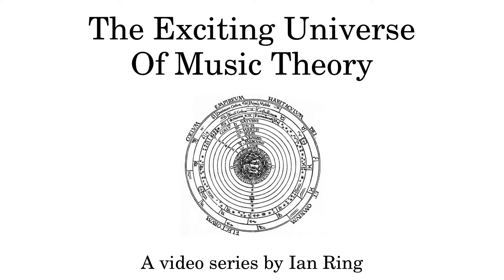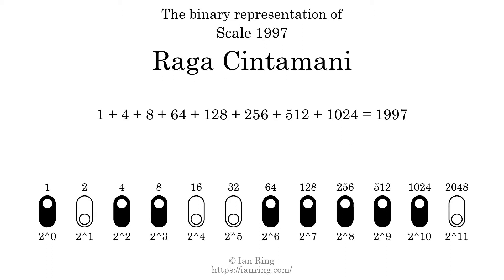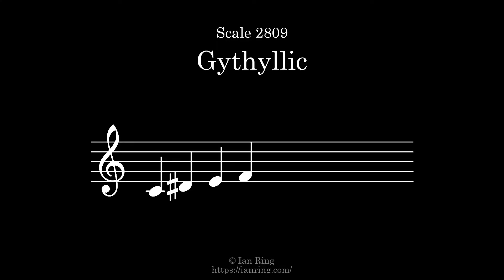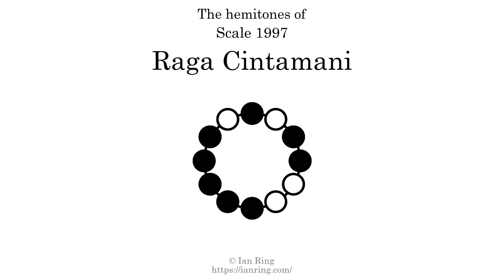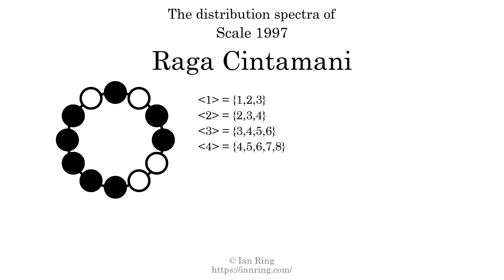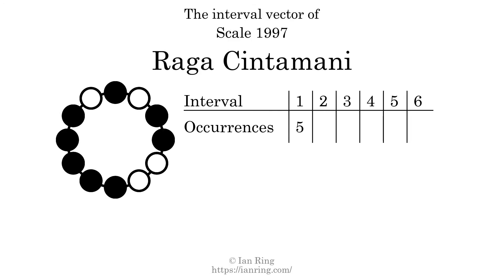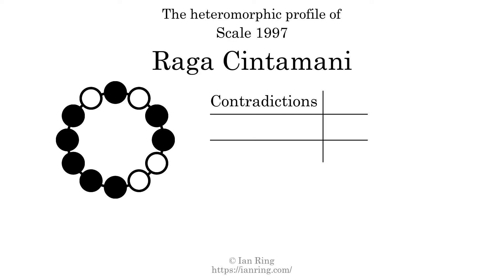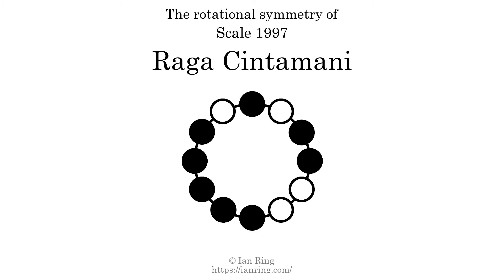Scale 1997: Raga Cintamani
More than you will ever need to know about Scale 1997, an octatonic scale also known as "Raga Cintamani". Part of an enormous series of scale analysis videos by The Exciting Universe Of Music Theory.